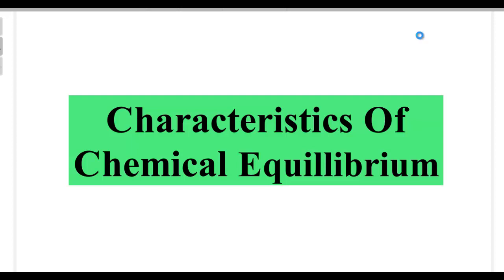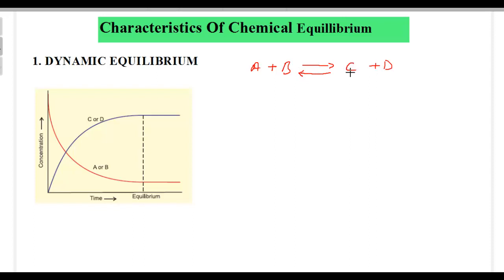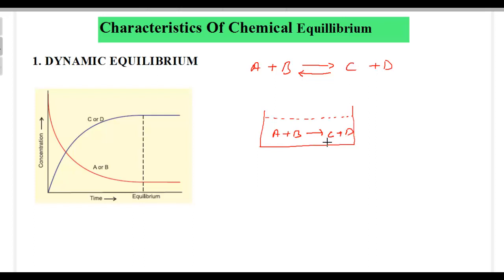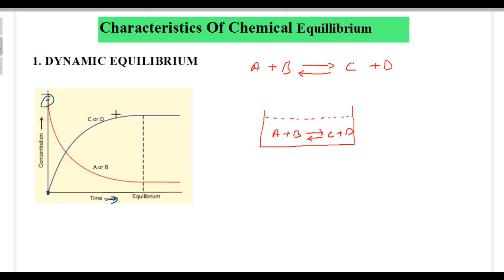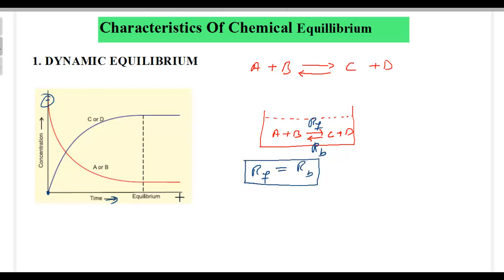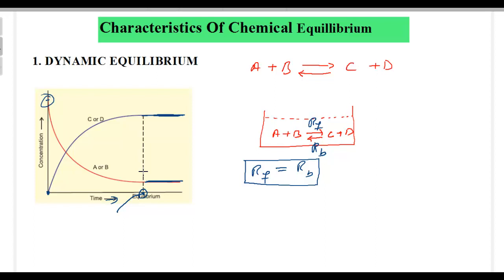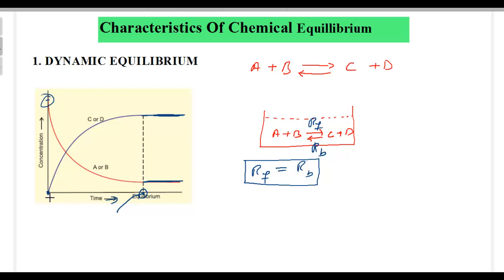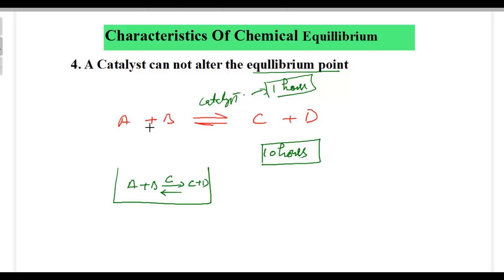Characteristics Of Chemical equilibrium